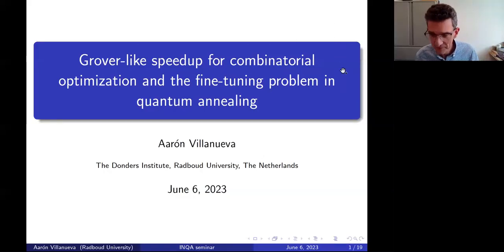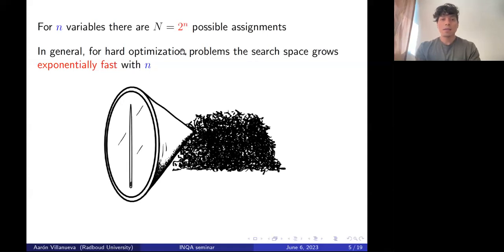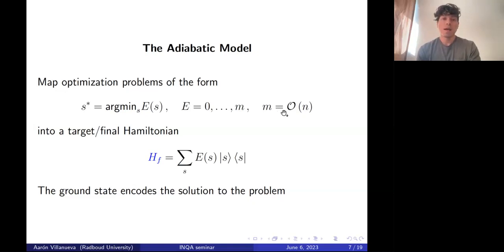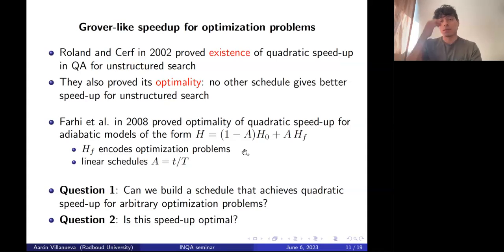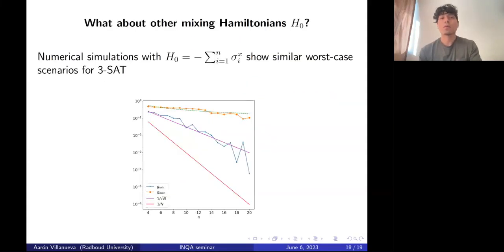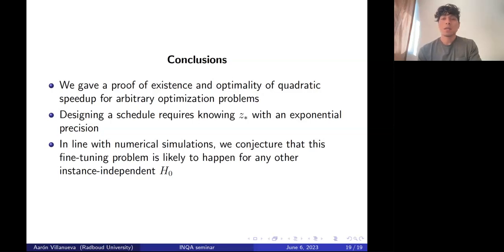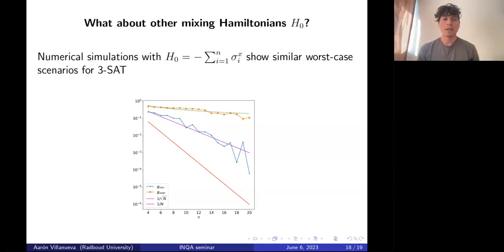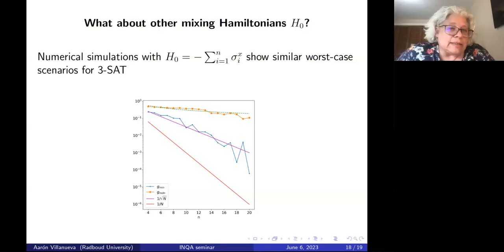INQA Seminar: Aaron Villanueva, Radboud University Nijmegen - June 6 2023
Title: Grover-like speedup for combinatorial optimization and the fine-tuning problem in quantum annealing

Abstract: We study a quantum annealing model for combinatorial optimization problems with Hamiltonian $H = H_0 + z H_f$ where $H_f$ is diagonal, $H_0=-\ket{\phi}\bra{\phi}$ is the equal superposition state projector and $z$ the annealing parameter. We analytically compute the minimal spectral gap, which is $\Omega(1/\sqrt{N})$, and its location. We show that quantum speed-up requires an annealing schedule which demands a precise knowledge of the minimal gap location, which can be computed only if the density of states of the optimization problem is known. Assuming that the density of states is known, we prove the existence and optimality of quadratic speed-up. However, in general the density of states is intractable to compute, making quadratic speed-up unfeasible for any practical optimization problems. We conjecture that it is likely that this negative result also applies for any other instance independent transverse Hamiltonians such as $H_0 = -\sum_{i=1}^n \sigma_i^x$.